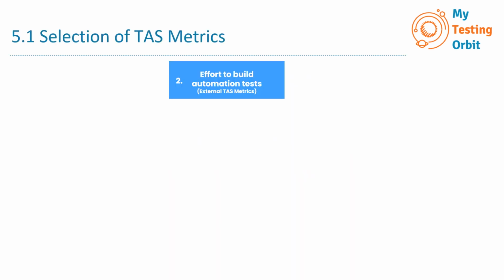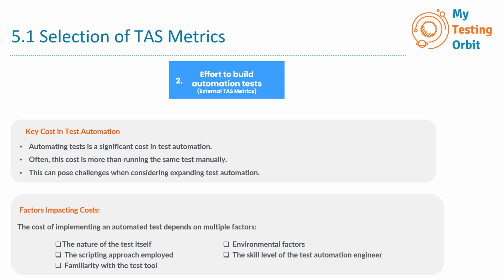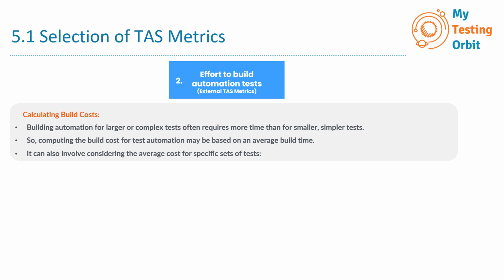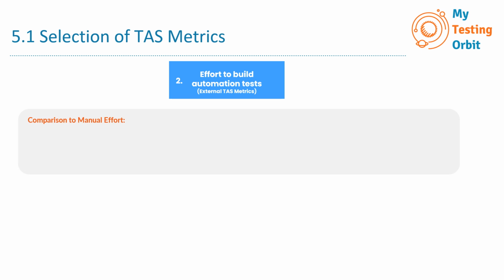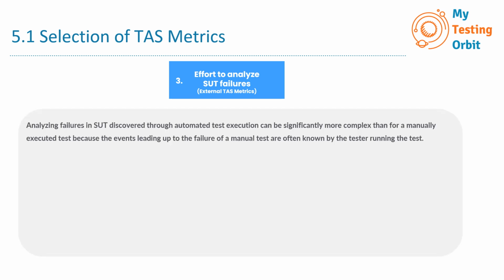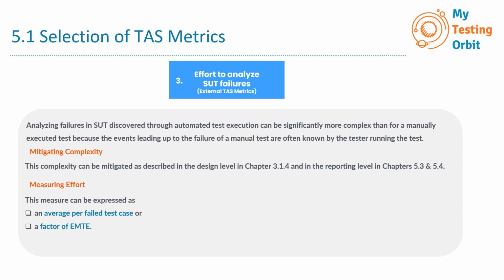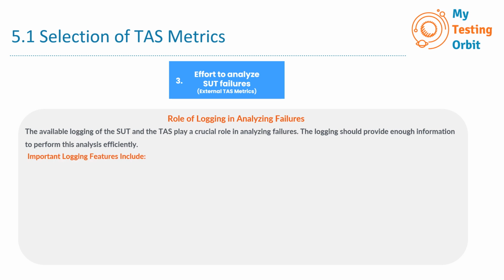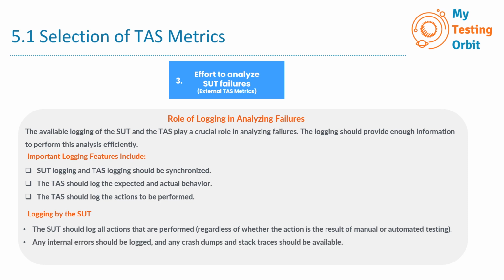ISTQB CTAL TAE Session 37 - 5.1 - Selection of TAS Metrics